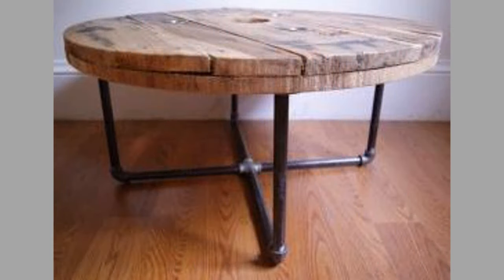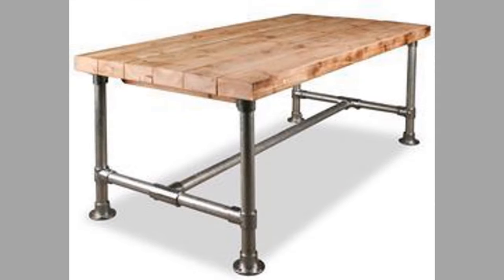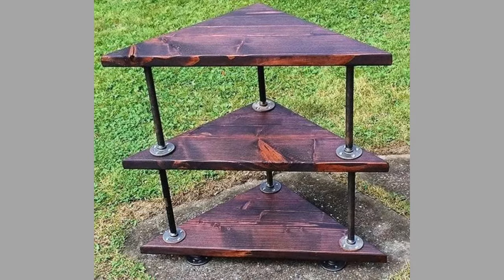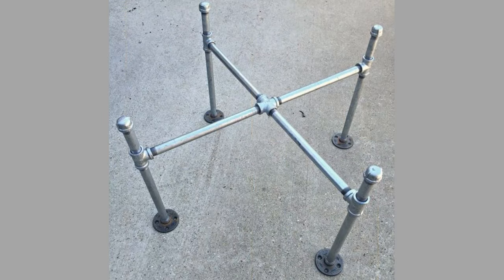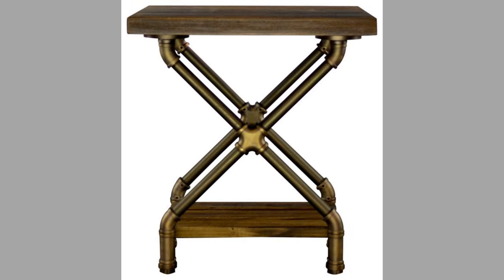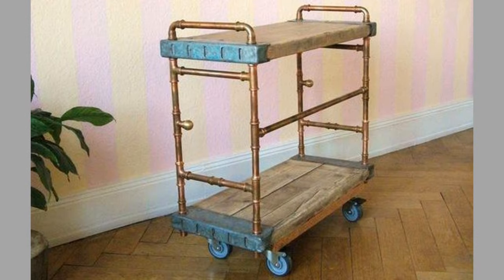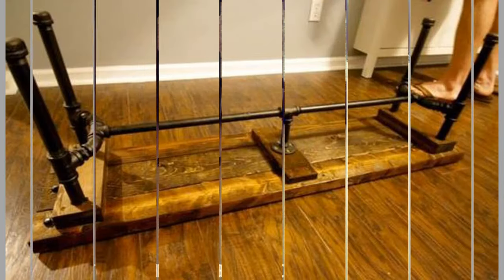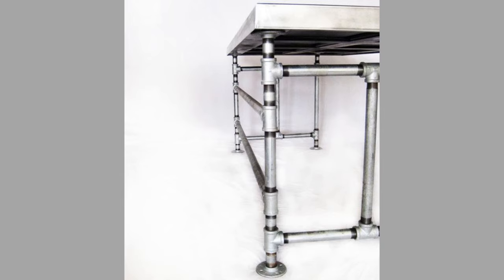Industrial pipe table Plumbing Pipe Table design ideas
Today we have brought to you Industrial pipe table / Plumbing Pipe Table design ideas for your inspiration. You can use these designs to try to make your own pieces at home. Watch the video until the end to never miss a thing and choose an inspiring design for your next project.

Plumbing pipes could be used to make pipe tables, industrial diy pipe lamp design ideas or other pipe furniture ideas. industrial coffee tables, dining tables or office tables could be made by using plumbing pipes. industrial pipe table bases are made by welding or threading the pipes into different fittings.

Metal table legs are new trends being used in metal table design ideas. Metal table design includes all parts to be made of metal. However metal table base or metal table legs could be used for tables whose tops are made from other materials. Whether your are making metal table design for home or office use, diy metal table legs are tools which make your metal furniture design a success. Metal table leg designs could include just the metal legs or metal table base design as a whole. Metal table design are becoming good trends in 2022. Metal table is more durable than wood table and specially metal table legs over last wooden ones.
You can choose ready made metal legs or make your own diy modern table legs design. Although steel table legs are common ones, metal table legs could also be made from other types of metals such as aluminum metal table legs, stainless steel metal table legs and so on.  Making your own diy projects give you lots of satisfaction and diy table legs are no exception.

Industrial pipe tables could be made using welding or threading techniques. welding projects in general and beginner welding projects in particular include several projects which you can tackle at home. Welding projects for beginners is a wide area of interest for many diy enthusiasts. Welding project ideas range from simple decorative items to massive useful ones. Welding is an act of joining two metals. There are several diy welding projects online for the novice welder to choose from. Welding projects ideas could simple or complex. As a general rule beginner welding project ideas should be fun beginner welding projects which teach the art and tricks of welding for beginners. Welding art projects for beginners could be created from readily available materials. There are several types of welding. The commonly used ones include arc welding, gas welding ,mig welding, tig welding and others depending on where you are and what your budget limits are. For beginner welding enthusiasts, there are some items which are  welding projects to make money from. The used or scrap materials lying in your backyard or workshop are great items for improving your welding skills. rebar welding projects are the best examples for this.